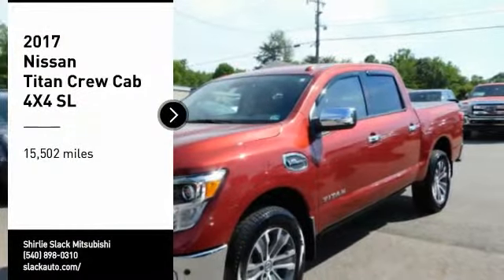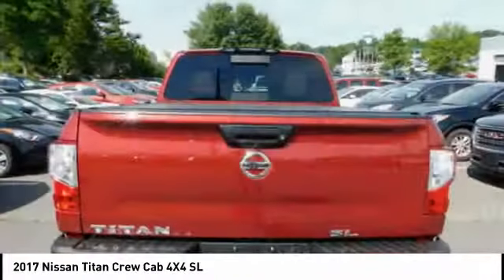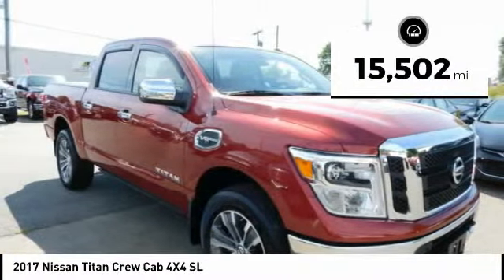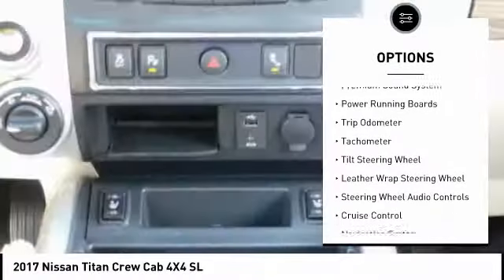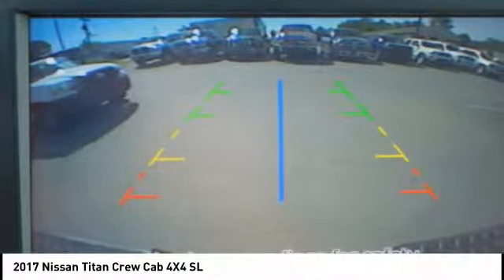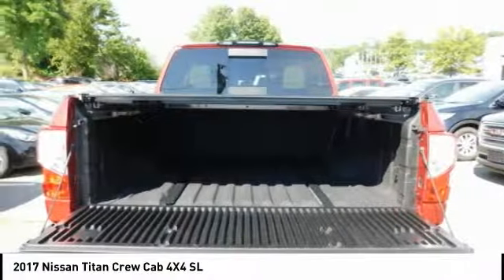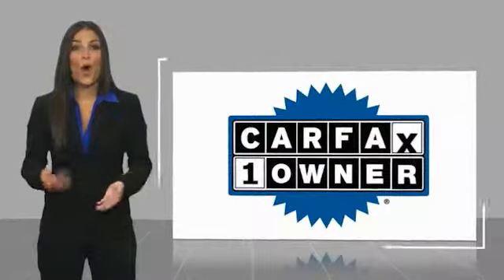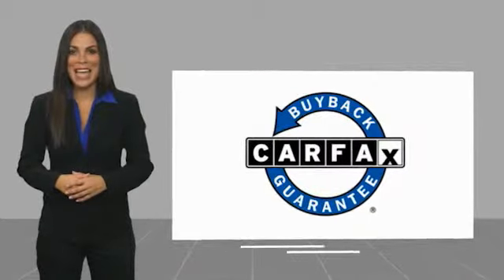2017 Nissan Titan Fredericksburg VA 73940F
2017 Nissan Titan Crew Cab 4X4 SL

Clean CARFAX. Cayenne Red 2017 Nissan Titan SL 4WD 7-Speed Automatic 5.6L V8 Fresh Oil Change, 4WD.Recent Arrival! Odometer is 37042 miles below market average!